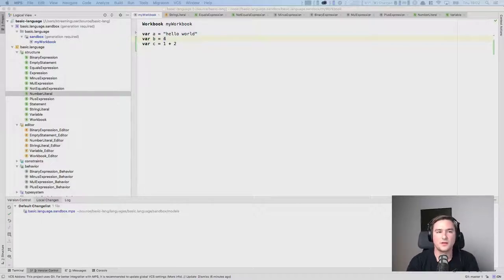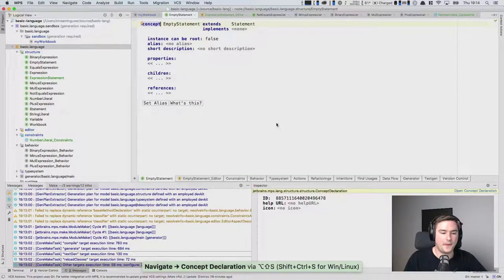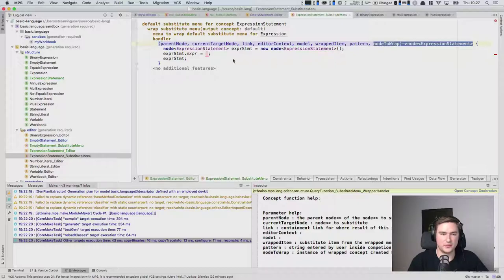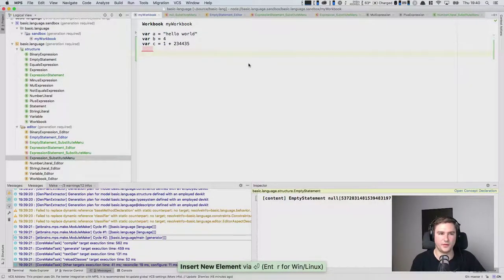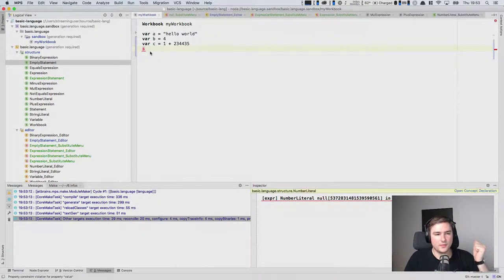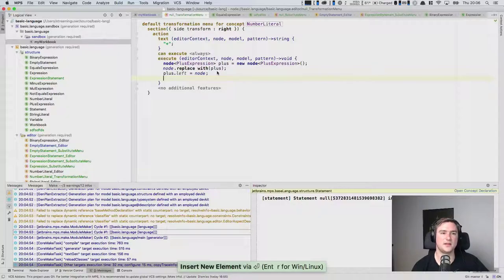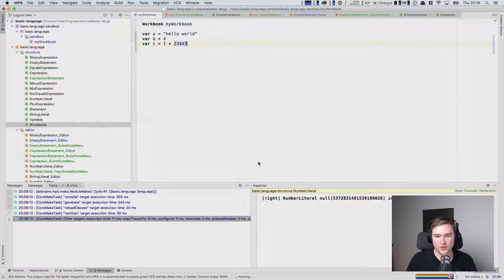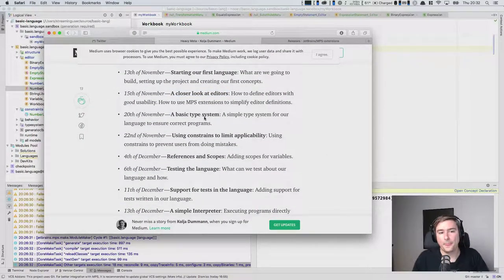Heavy Meta 3: basic editors in JetBrains MPS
In this episode we take a closer look at editors. How to make editors usable and how to use open source extensions grammar cells in order to make defining the editors easier and consistent.

This video is part of a tutorial series on JetBrains MPS.
Heavymeta.tv hosts a comprehensive tutorial on MPS. The tutorial gets you from zero to a complete first language. You will also learn how to build an interpreter and a generator!

An easy way to get started with MPS is which gives you a ready-to-use environment in your browser.